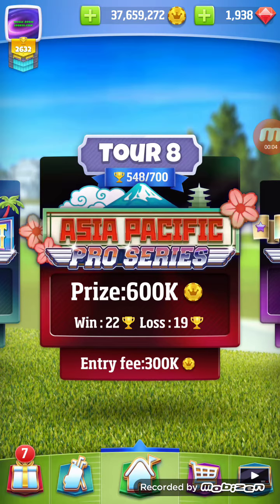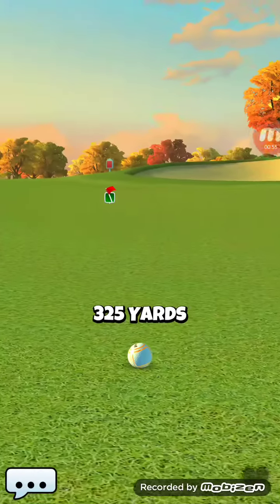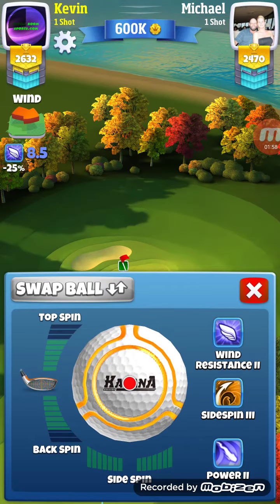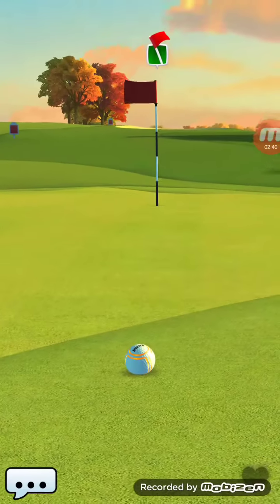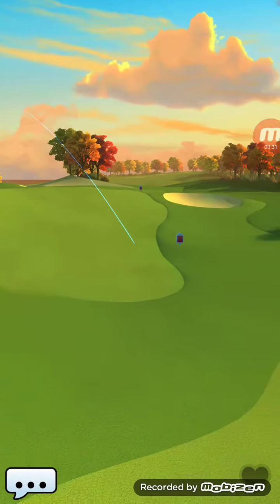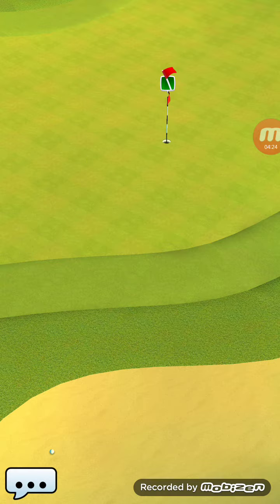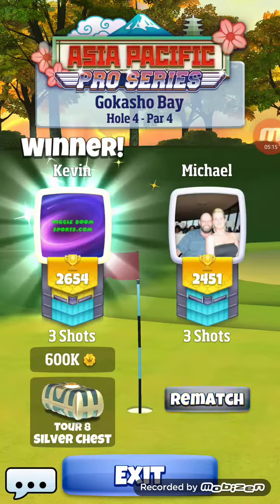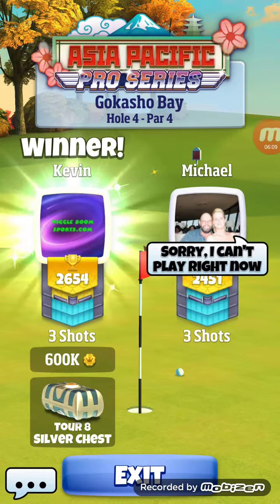Golf clash tour 8 gokasho bay hole 4